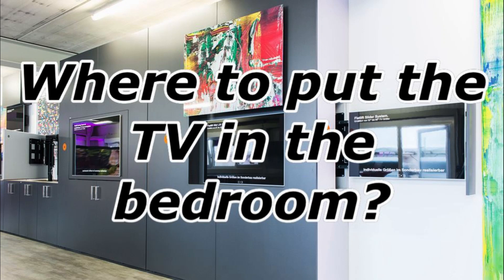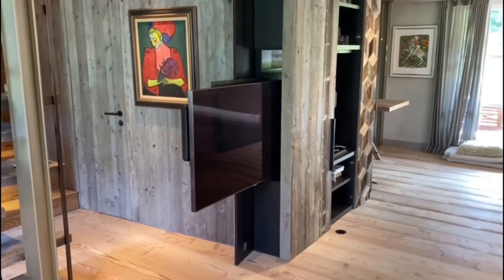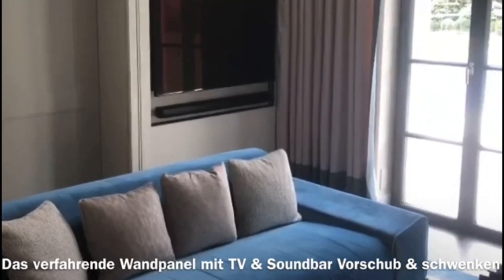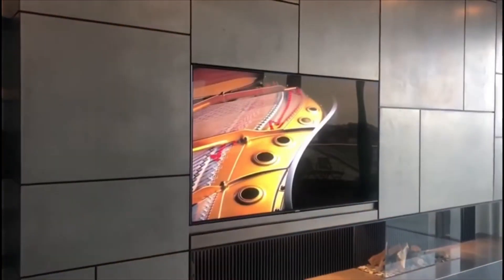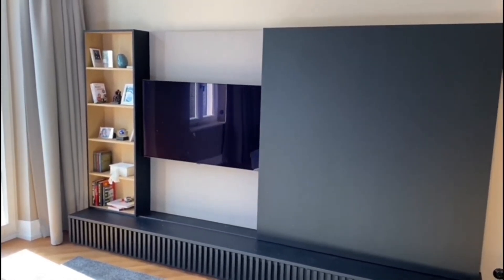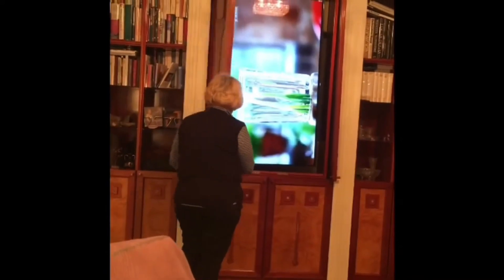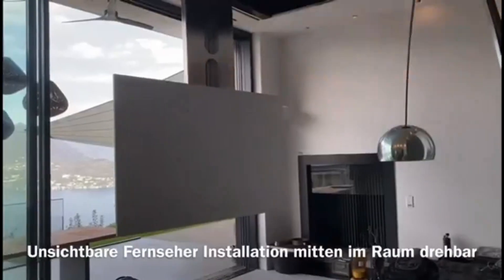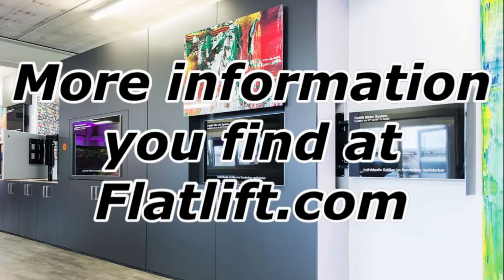tv placement in bedroom - where to put the tv in bed room with no wall space?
Revolutionize Your Bedroom TV Placement with Flatlift Solutions

Are you grappling with the question of "where to put the TV in your bedroom," especially in rooms lacking wall space? Flatlift offers innovative solutions to address these common dilemmas. With our advanced TV placement options, you can transform your bedroom into a modern entertainment oasis.

Optimizing Bedroom Space:
When it comes to "TV placement in the bedroom," the challenge is often finding a balance between comfort and space. Traditional placements might not work in bedrooms with limited or no wall space. This is where Flatlift’s innovative solutions come into play, offering versatile and space-saving alternatives.

Where to place a tv in a room with a fireplace?
If you're pondering "where to place a TV" in a cramped bedroom, our Underbed Lift System offers an ingenious solution. Perfect for rooms with limited space, this system conceals your TV under the bed, seamlessly integrating technology into your personal space without cluttering it. At the press of a button, your TV emerges gracefully, providing entertainment without compromising the room's aesthetics.

On the Wall – The Picture Lift and Moving Panel Systems:
For those who prefer a more traditional location but face the challenge of "where should the TV go in a bedroom," our Picture Lift and Moving Panel Systems offer elegant solutions. These systems cleverly disguise your TV as a piece of art or a part of the wall paneling. They are ideal for maintaining the aesthetic appeal of your bedroom while incorporating a TV.

From the Ceiling – The Flatlift Ceiling Lift System:
In bedrooms "with no wall space" for a TV, our Ceiling Lift System presents an innovative solution. It allows your TV to descend from the ceiling, offering a futuristic viewing experience. This system is perfect for maintaining the minimalist design of your bedroom while ensuring your TV is available whenever you need it.

Flatlift’s range of TV placement solutions addresses the evolving needs of modern bedrooms. Whether you have limited space, no wall space, or simply desire a unique TV placement, our systems provide the perfect blend of functionality and design.

Interested in exploring how Flatlift can transform your bedroom entertainment experience? We are here to help you create the perfect bedroom retreat with our innovative TV placement solutions.

0:00 Introduction: Navigating TV Placement Challenges
"Facing the dilemma of adding a TV to a bedroom without sacrificing style or space."

00:15 Ceiling Mounts: A Sky-High Solution
"Discover the versatility and space-saving benefits of ceiling-mounted TVs for optimal viewing in tight spaces."

00:45 TV Lift Cabinets: Stylish & Practical
"Explore how TV lift cabinets offer a hidden, clutter-free solution, combining elegance with functionality in your bedroom decor."

01:15 Mirror TVs: Dual-Function Decor
"Learn about the innovative mirror TVs that blend technology with aesthetics, serving as a mirror when off and a TV when on."

01:45 Retractable Ceiling Screens: The Ultimate Space-Saver
"See how retractable ceiling screens provide the ultimate in space-saving technology, disappearing entirely when not in use."

02:15 Furniture Integration: Custom Solutions
"Discover custom solutions for integrating your TV seamlessly with your bedroom furniture, optimizing space and preserving design."

02:45 Conclusion: Finding Your Ideal Bedroom TV Solution
"Summarize the innovative solutions for adding a TV to your bedroom without wall space and encourage sharing personal setups in the comments."